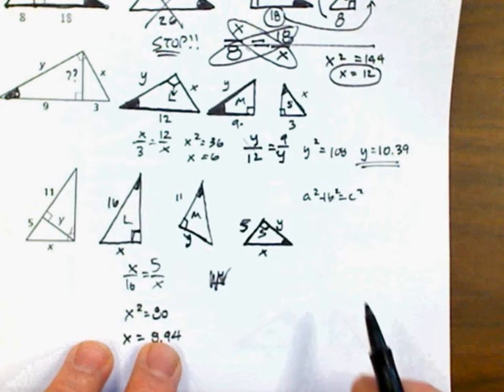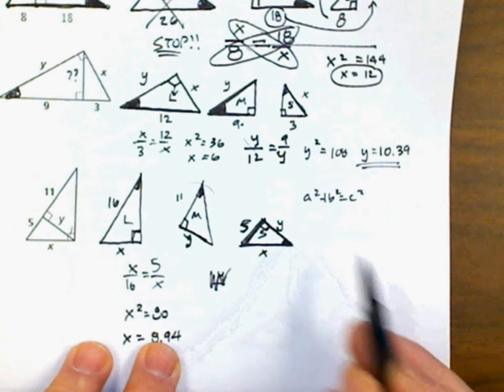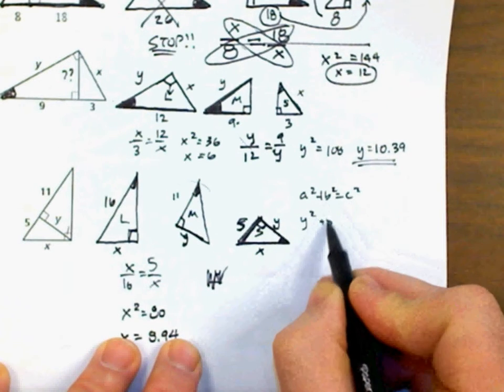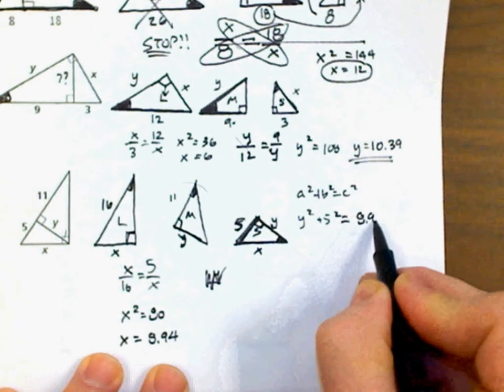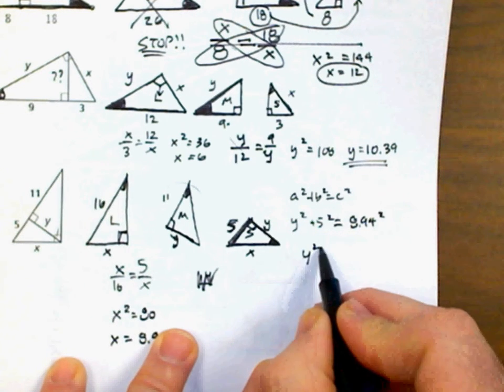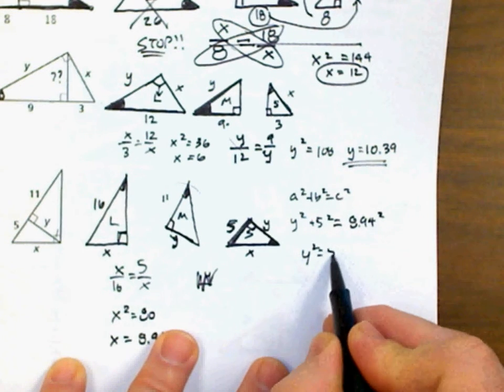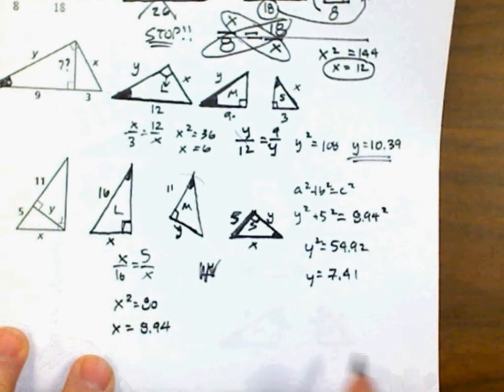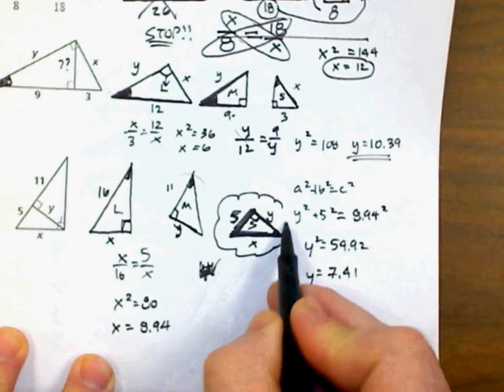Geometry Notes 7-4 Part #2